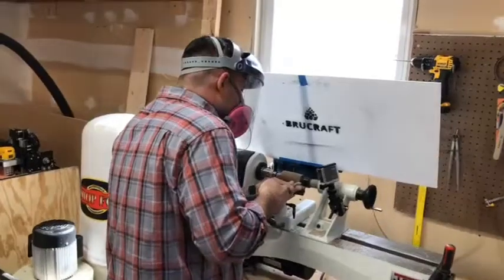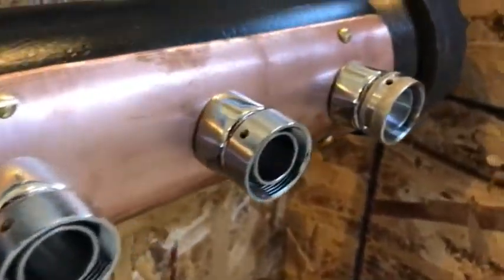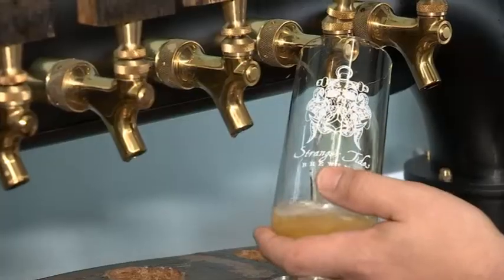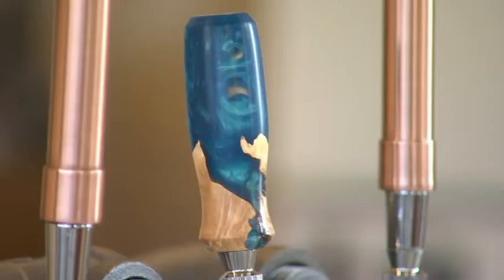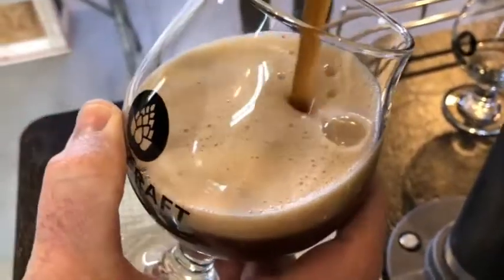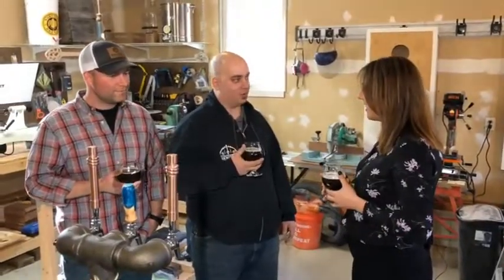Something's Brewing: BruCraft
The owners of BruCraft create handmade draft systems and unique bar items in their garage in Plainfield.